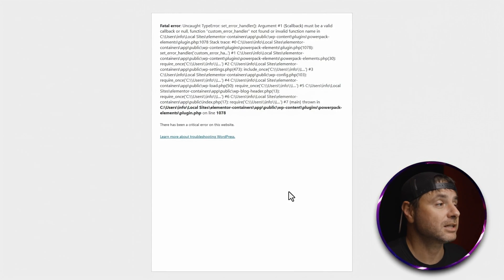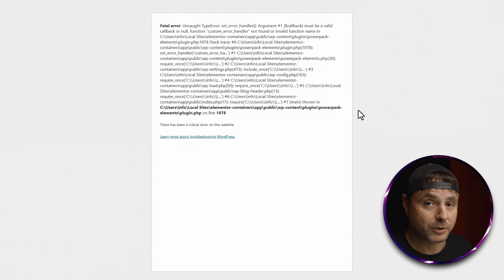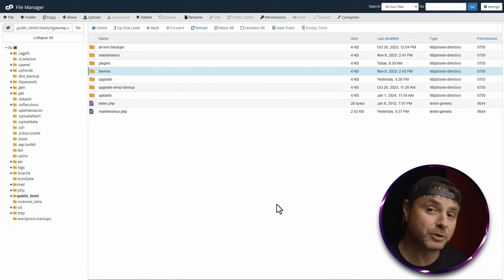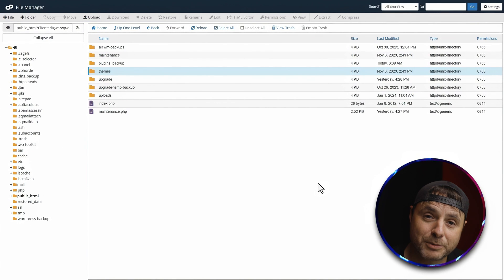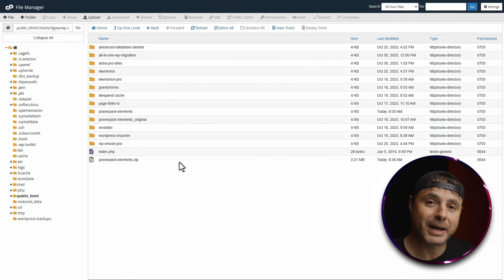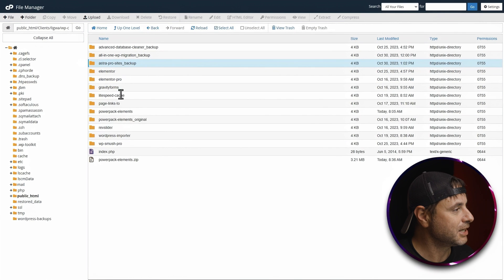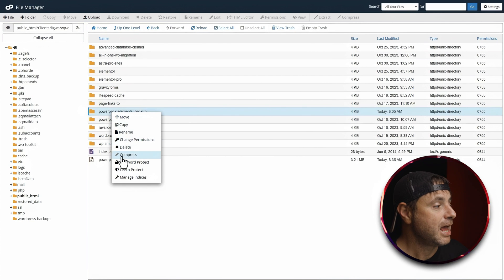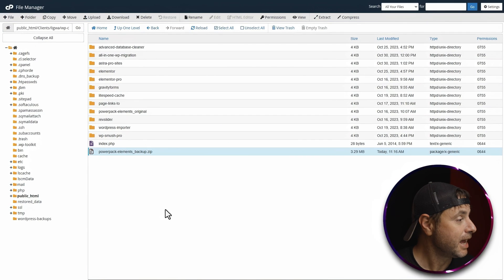How To Fix A Fatal Error In WordPress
Encountering a fatal error / critical error on your WordPress site can be daunting and scary. In this video, I'll guide you through the process of resolving fatal errors in WordPress. From understanding error messages to practical troubleshooting tips, this video equips you with the knowledge to swiftly get your website back up and running